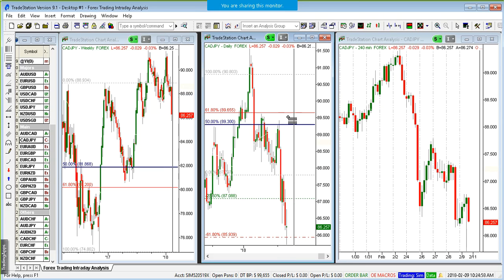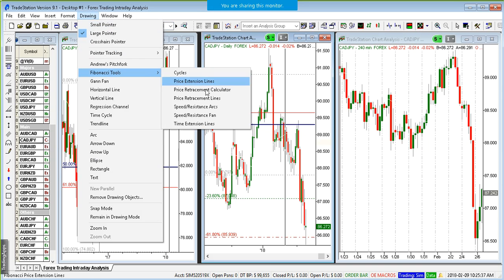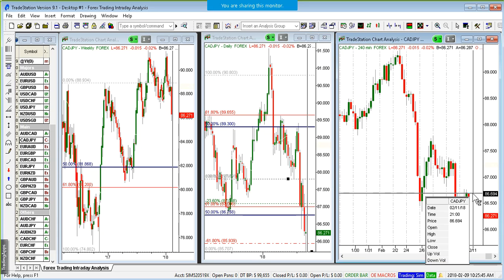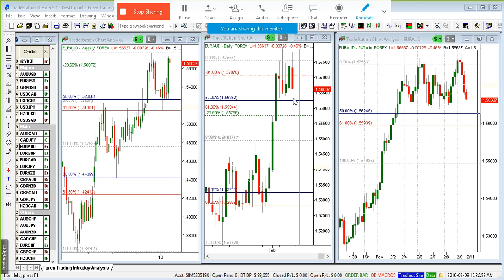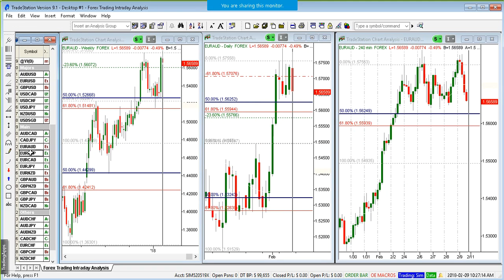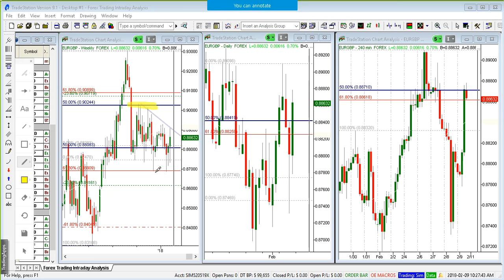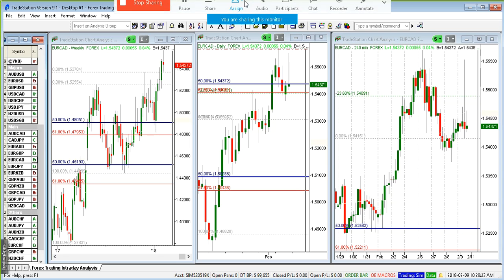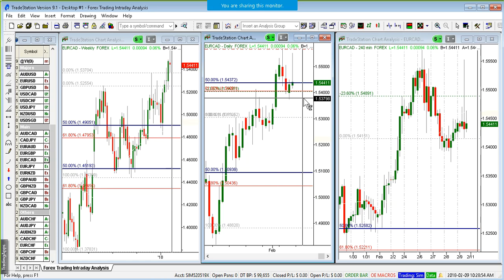FibStalker Daily & Intraday Analysis - Part 1 - Wed Feb 9th, 2018